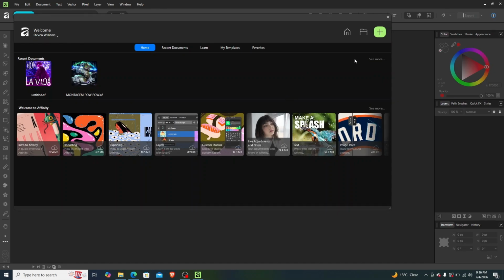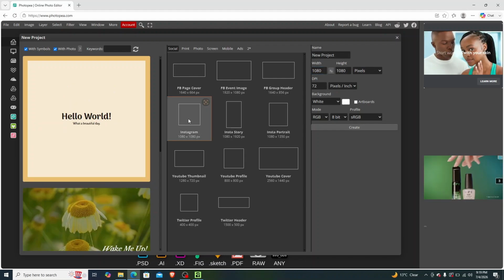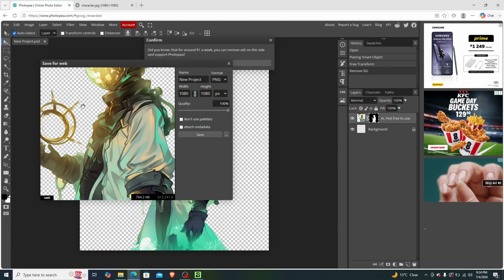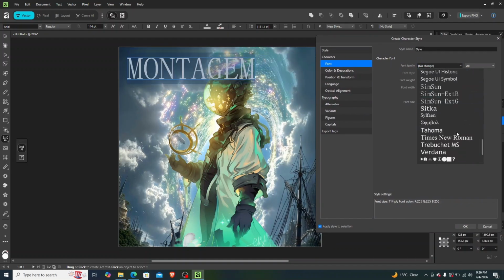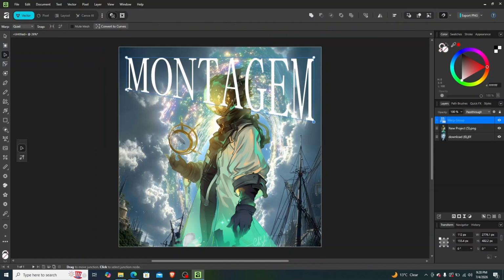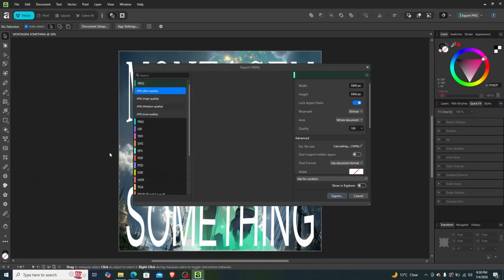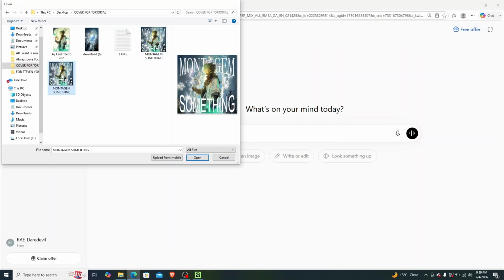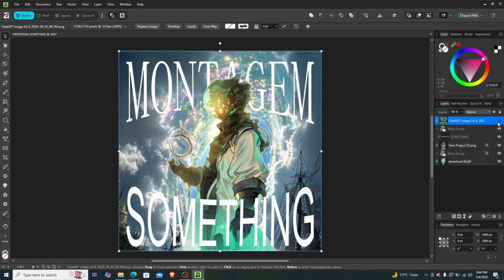How to Make a Brazilian Funk Album Cover in 3 Minutes (TUTORIAL)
what I used:
CHATGPT

Songs played - MONTAGEM POW POW SLOWED and MONTAGEM LA VIDA SLOWED

say this in ChatGPT: Transform this into a modern MONTAGEM-style cover. Make the top title bold with a polished metallic chrome finish and design the bottom title with a metallic balloon-style effect. Add a subtle glow to both elements for a premium, high-impact look.

Its best for you to write it your own way.

00:00 ~ 00:06 Album covers
00:06 ~ 00:16 Download Affinity
00:16 ~ 00:22 Your background and character
00:22 ~ 00:27 copy the settings
00:27 ~ 00:32 Fit the background correctly
00:32 ~ 00:54 Photopea
00:54 ~ 01:02 add your character
01:02 ~ 01:25 The Title MONTAGEM
01:25 ~ 02:08 Warp Title
02:08 ~ 02:12 Export it
02:13 ~ 02:43 CHATGPT
02:43 ~ 02:50 music producer